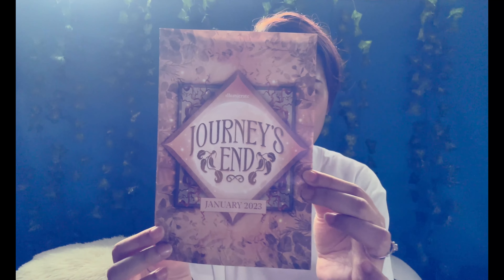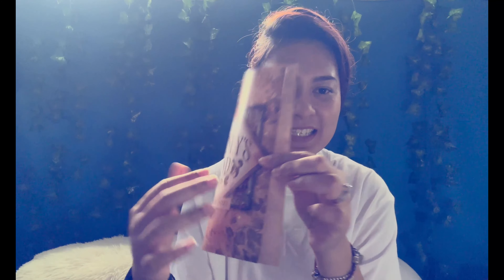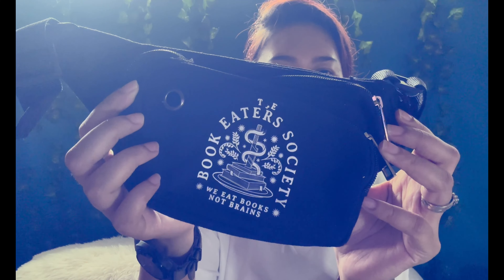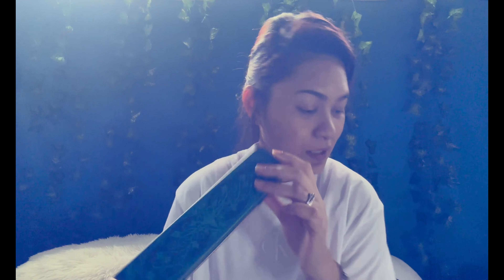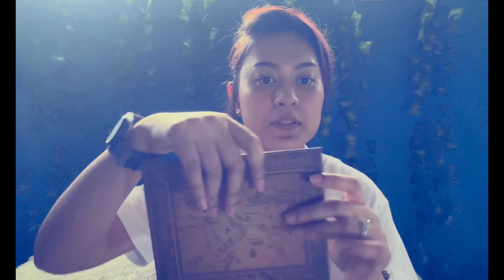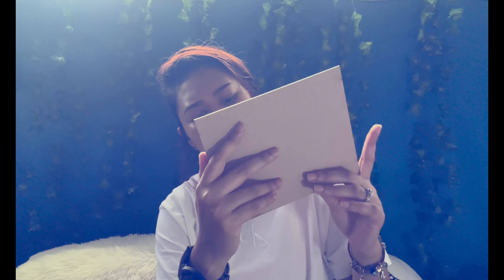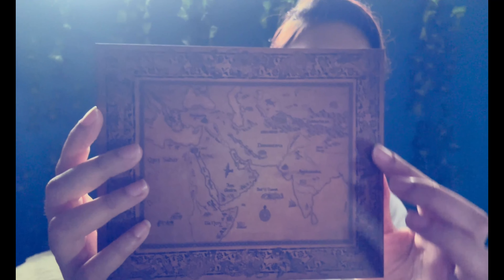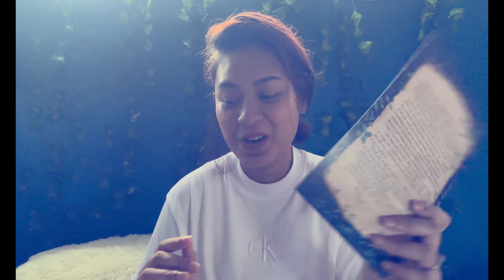Illumicrate Unboxing | January '23 | Book Subscription Box | Book Boxes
Illumicrate Box, January 2023 box, Journey's End.